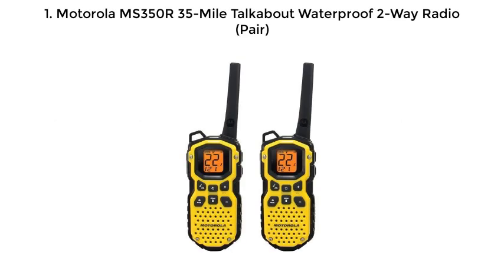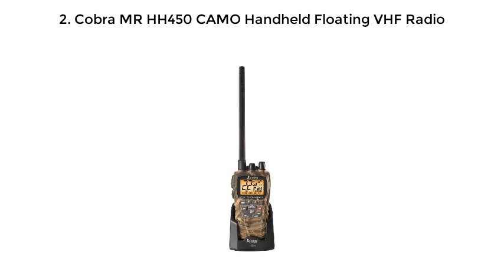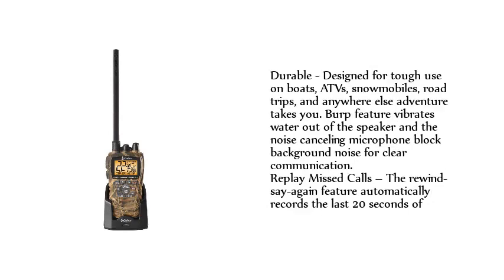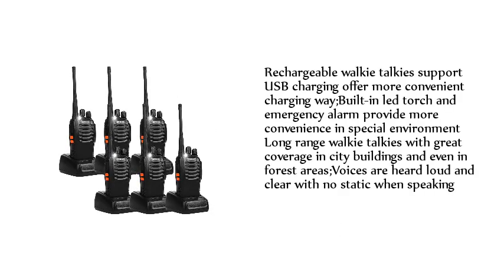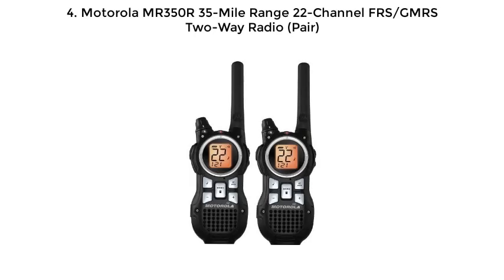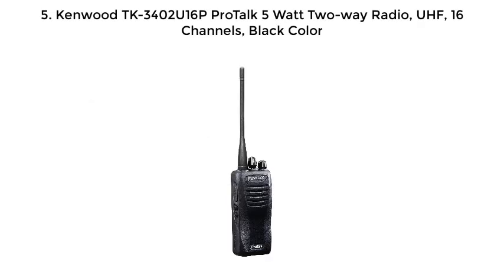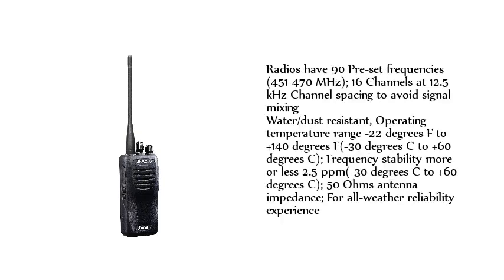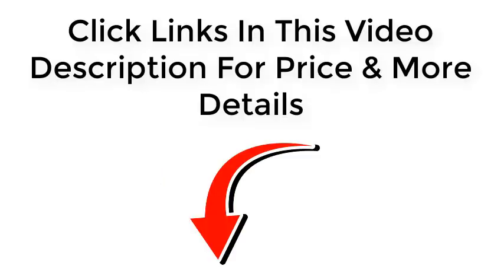Top 5 Best Two-Way Radios 2020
Best Two-Way Radios List:

1. Motorola MS350R 35-Mile Talkabout Waterproof 2-Way Radio (Pair)

2. Cobra MR HH450 CAMO Handheld Floating VHF Radio

3. Retevis H-777 Walkie Talkies for Adults Long Range Hand Free Handheld Rechargeable Two Way Rad

4. Motorola MR350R 35-Mile Range 22-Channel FRS/GMRS Two-Way Radio (Pair)

5. Kenwood TK-3402U16P ProTalk 5 Watt Two-way Radio, UHF, 16 Channels, Black Color